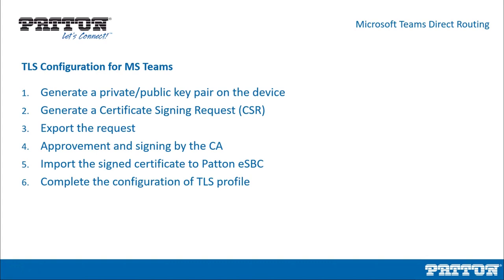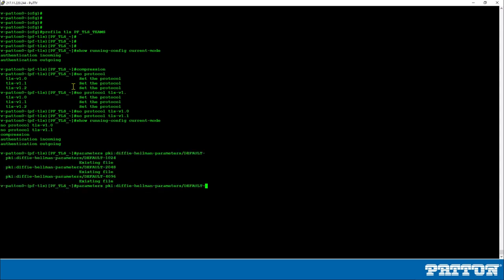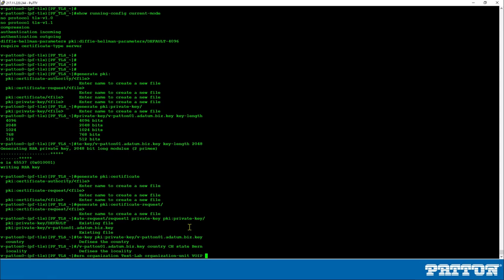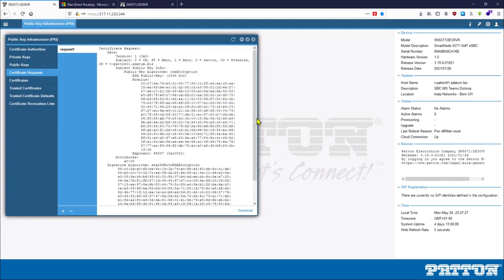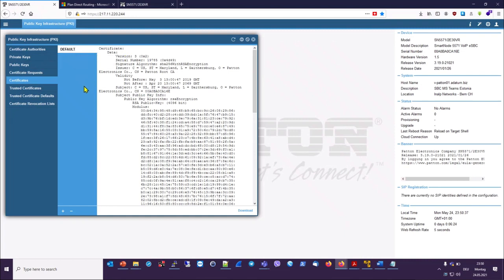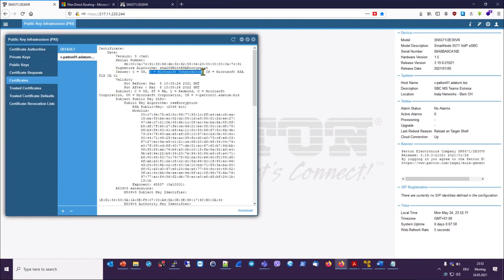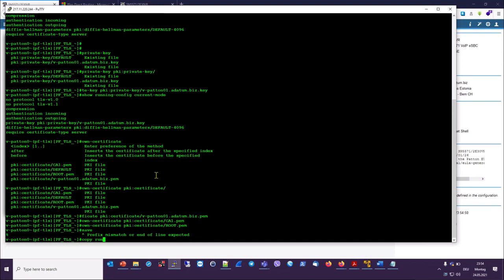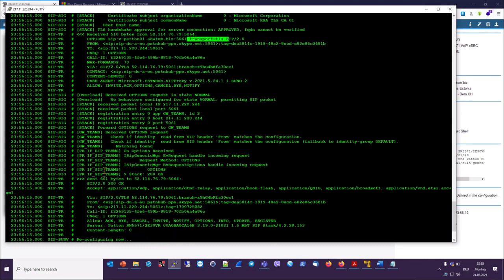Configure TLS for Microsoft Teams